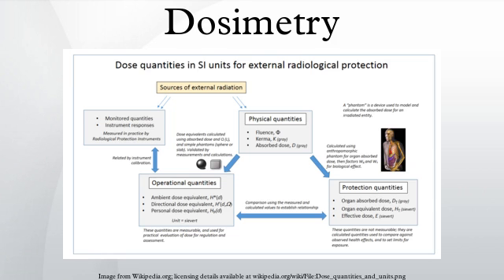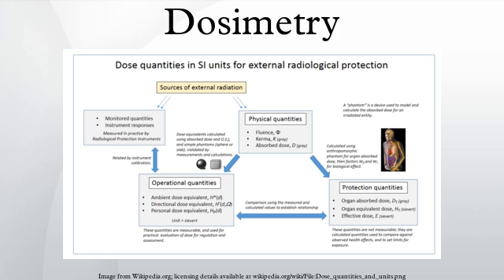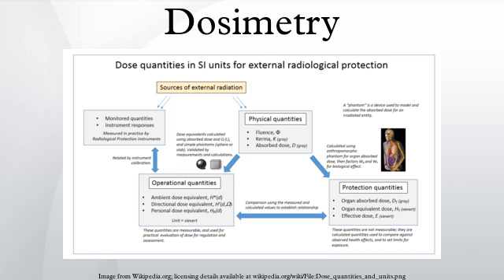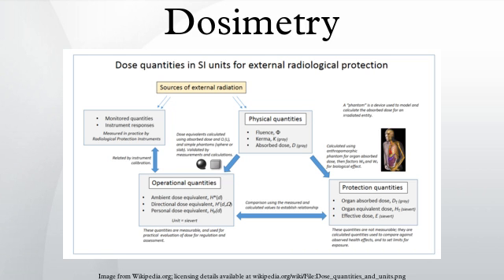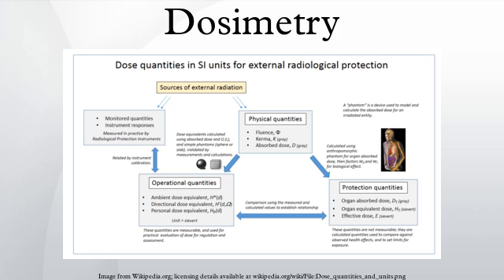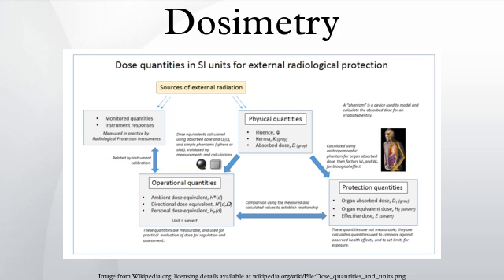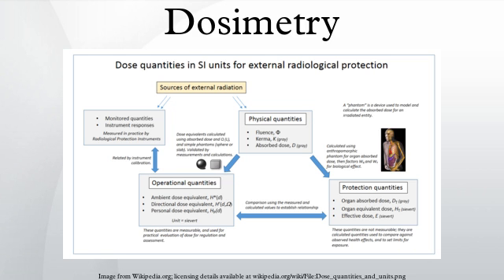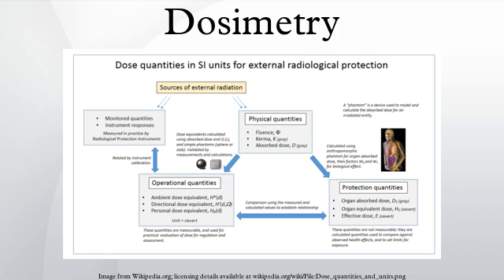Dosimetry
Whilst Dosimetry in its original sense is the measurement of the absorbed dose delivered by ionizing radiation, the term is better known as a scientific sub-specialty in the fields of health physics and medical physics, where it is the calculation and assessment of the radiation dose received by the human body.
Internal dosimetry due to the ingestion or inhalation of radioactive materials relies on a variety of physiological or imaging techniques. External dosimetry, due to irradiation from an external source is based on measurements with a dosimeter, or inferred from other radiological protection instruments.